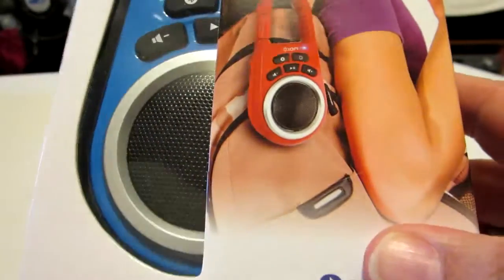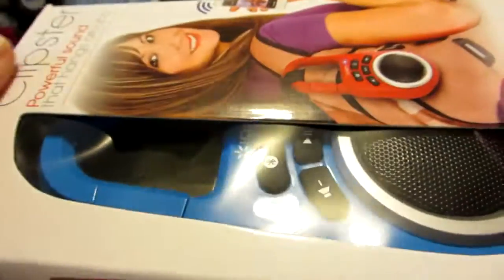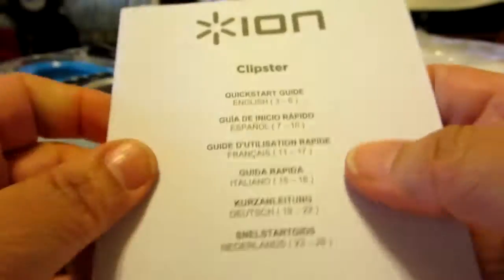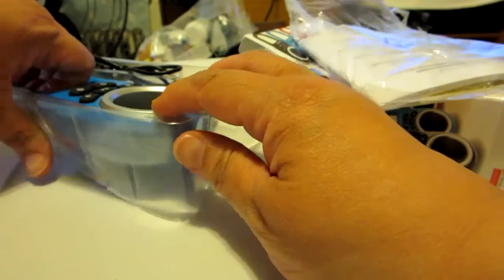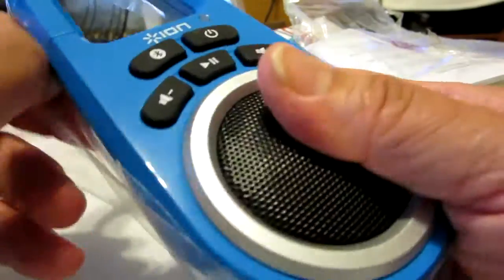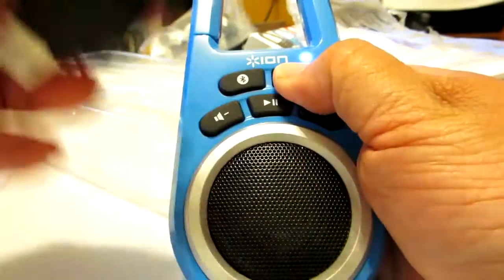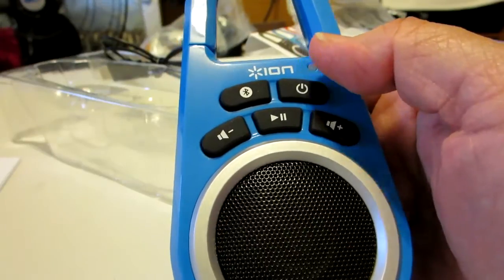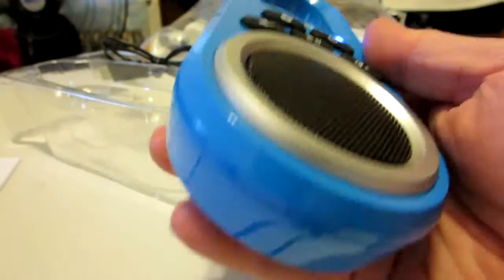ION CLIPSTER BLUETOOTH SPEAKER REVIEW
bought this product to give away as gifts... decided to make a little review first...